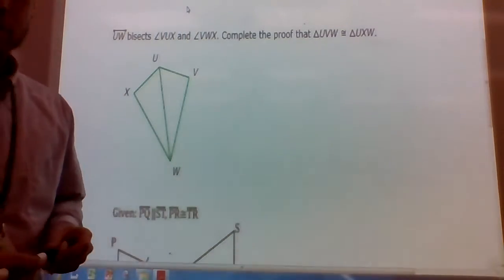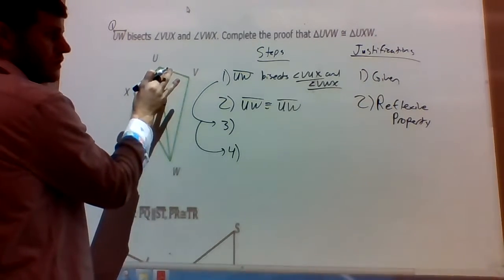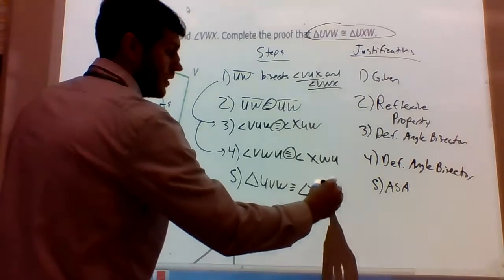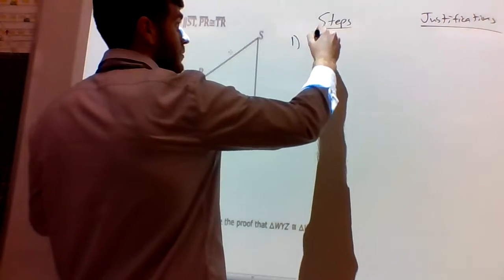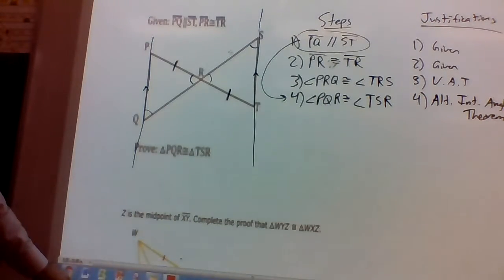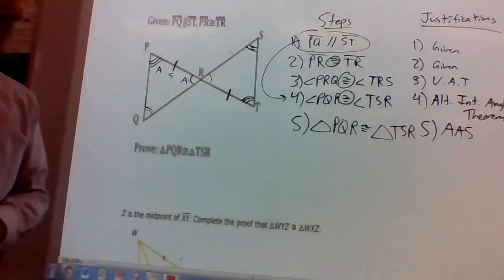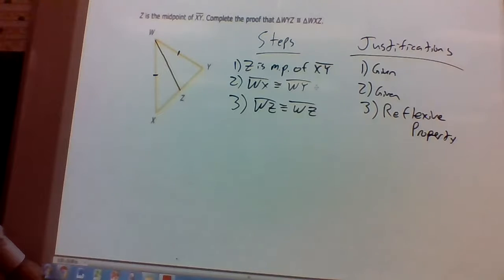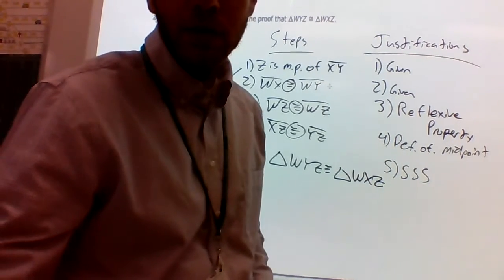Quiz 4 Version 1 (Number 2, 3, 4)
Number 2, 3, and 4 from one version of Quiz 4